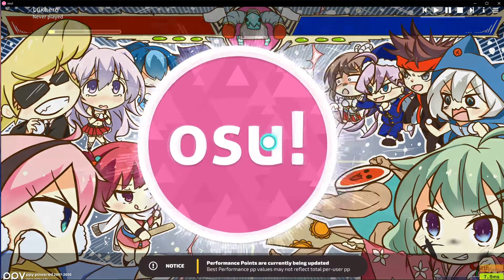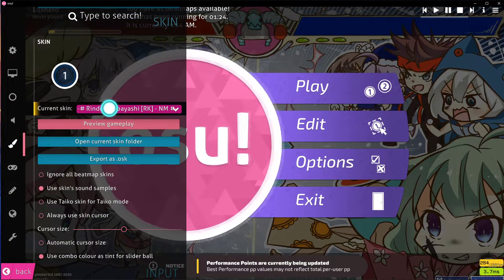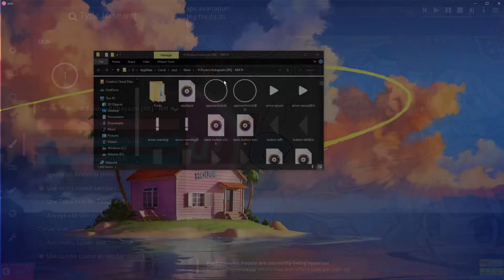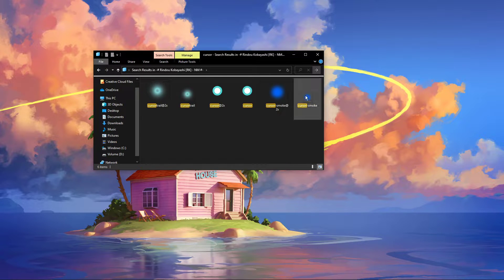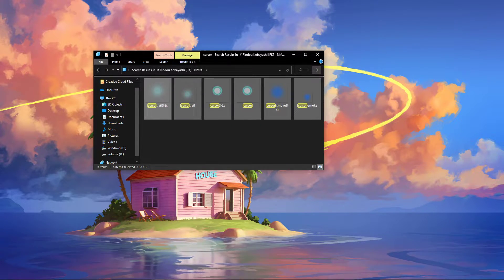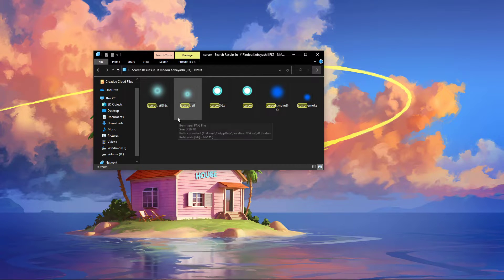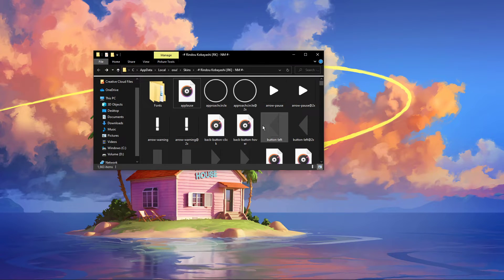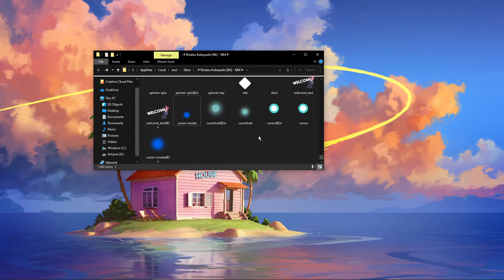OSU! - Custom Cursor Guide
A short tutorial on how to change your cursor in osu!